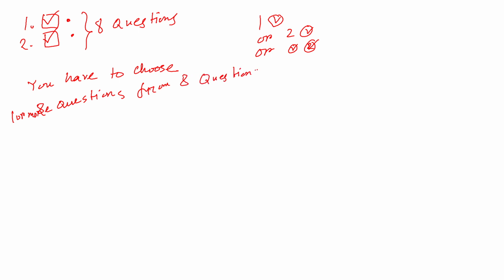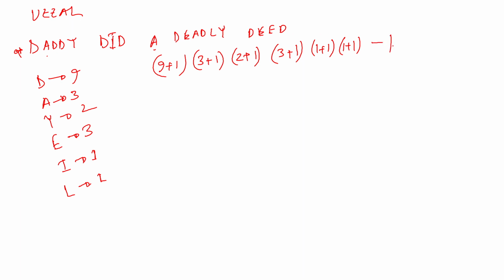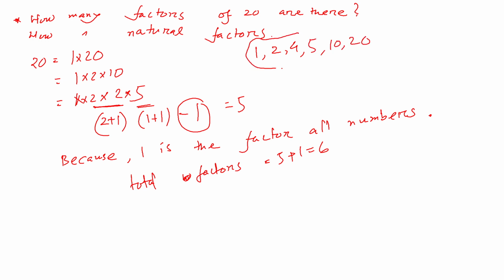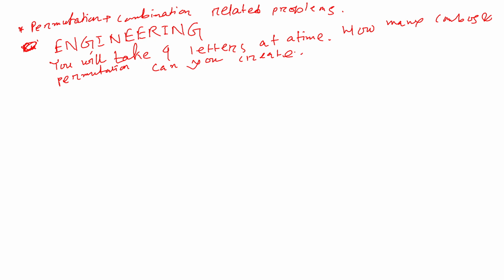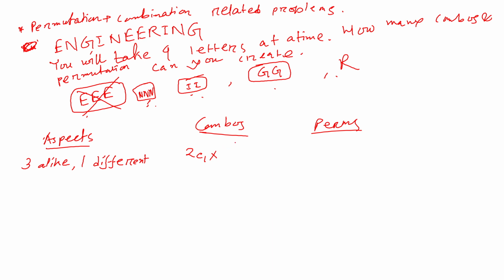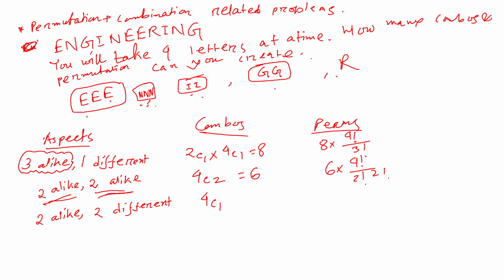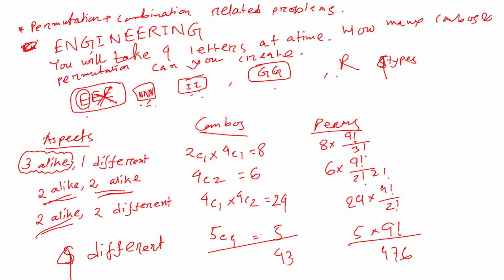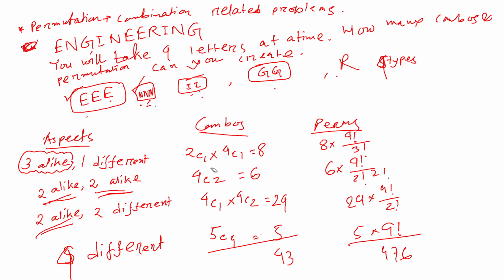132 133 28th November, 2022 ARYAN PART 03